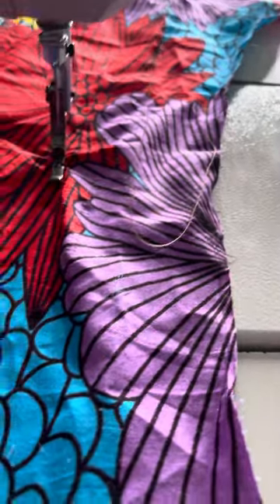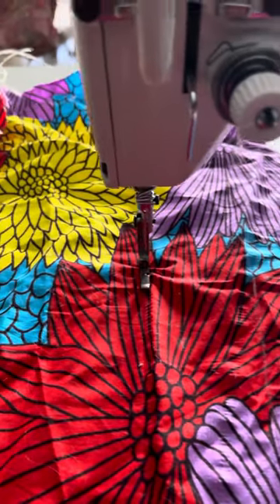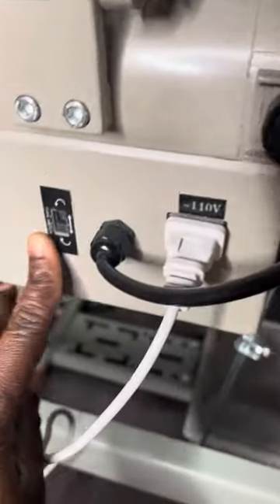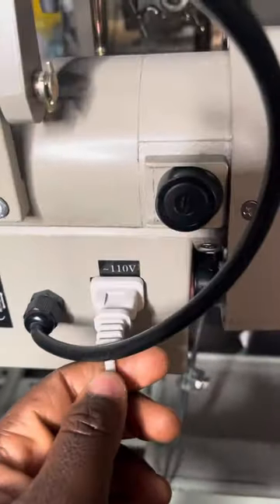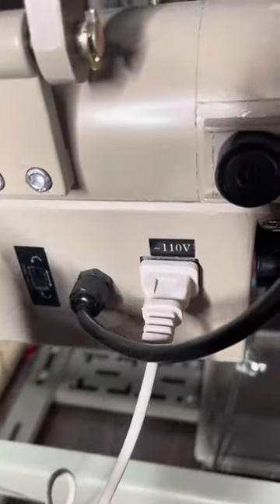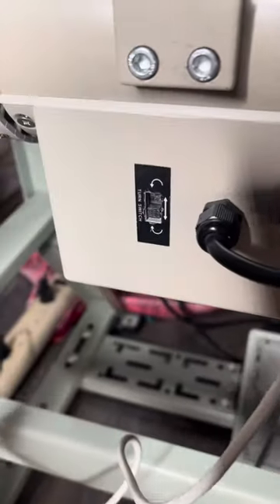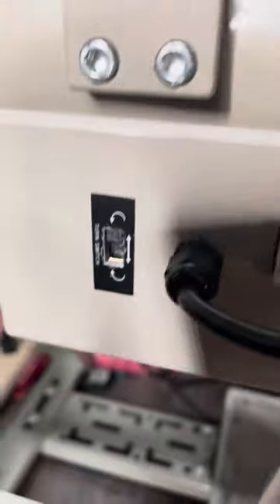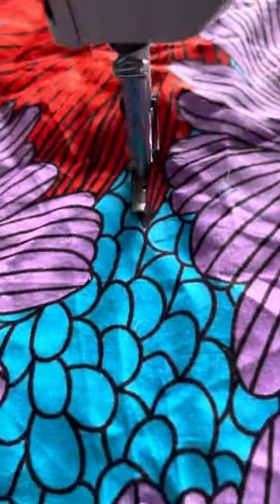How to fix your juki ddl 8700 sewing in reverse / backward